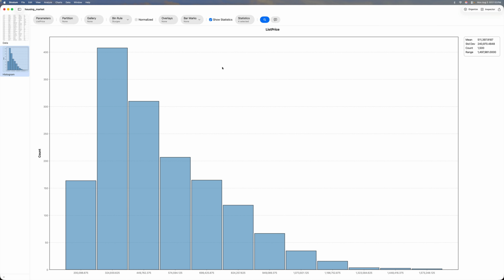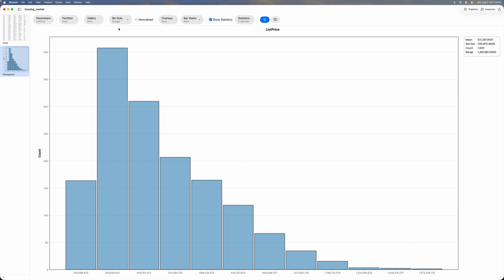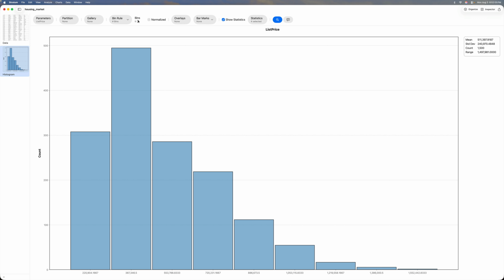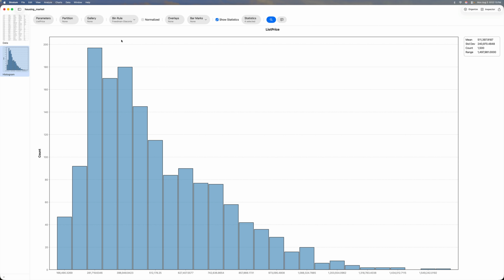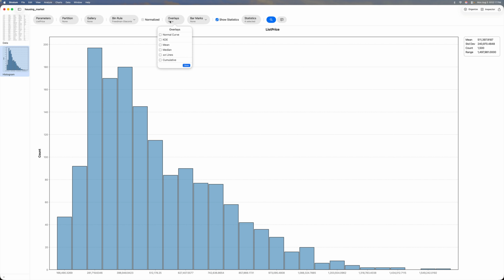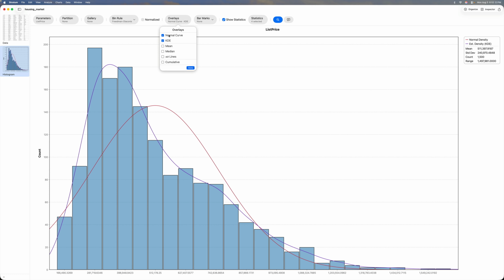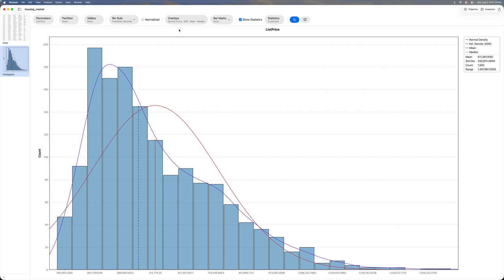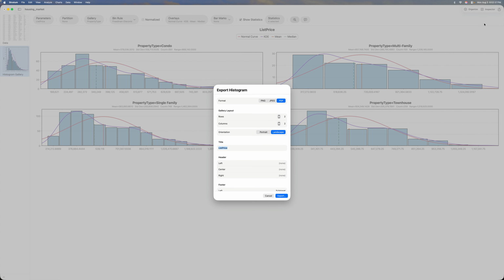Histograms and Distribution Shape Explained (Mac & Windows)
In this lesson:
- drag a CSV onto Stratum
- get automatic type inference
- a fast native grid and a one-click descriptive Summary
- save to the native .stratum format.